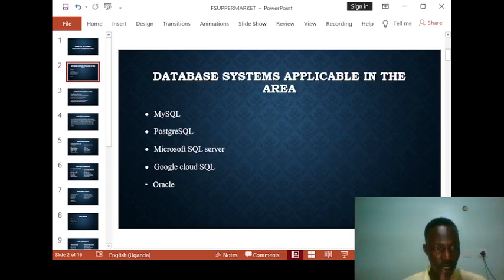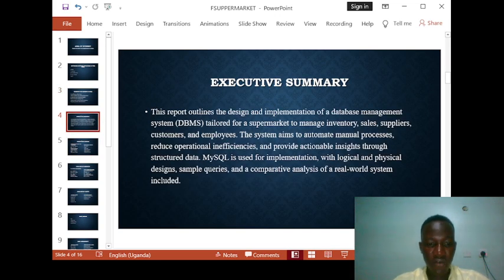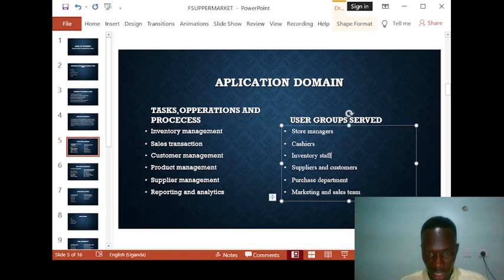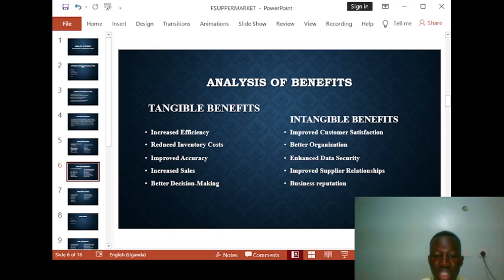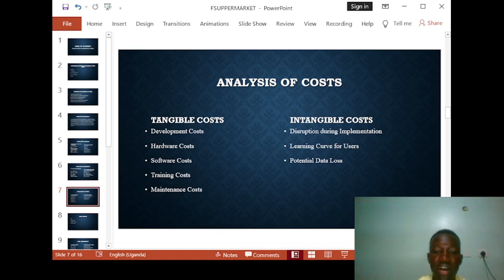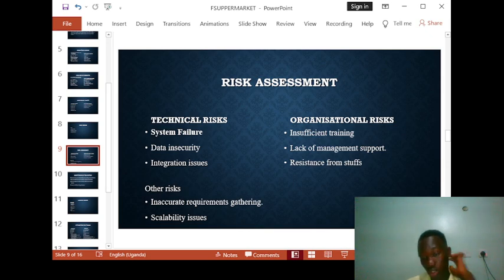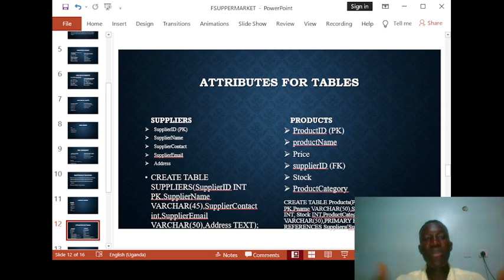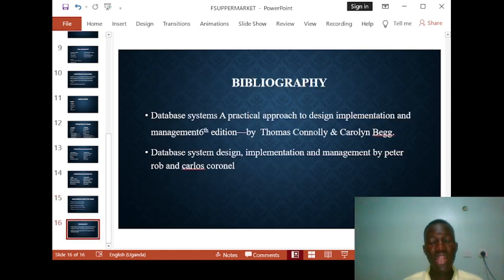Database management system by Ogwal Hosbon for a simple Suppermarket. A learning project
Database management system by Ogwal Hosbon
Simple suppermarket Database management implementation